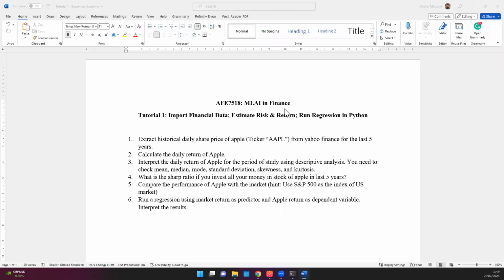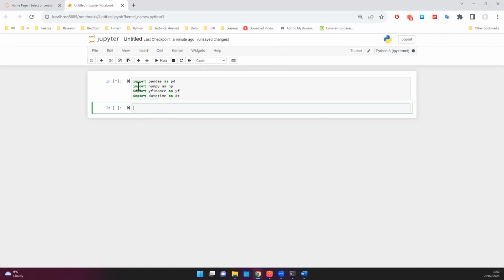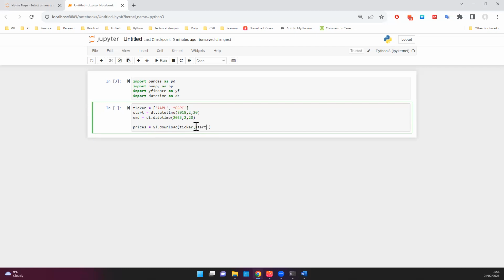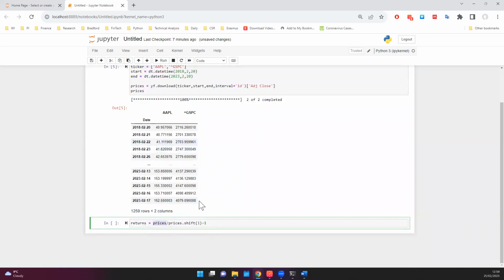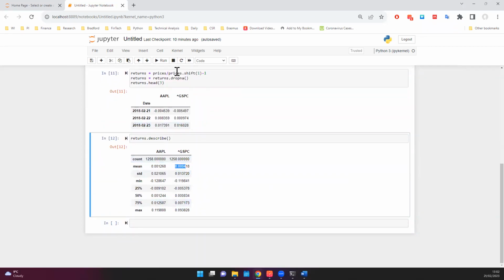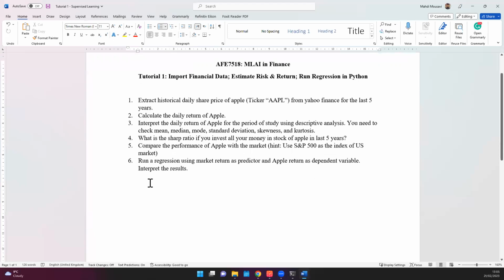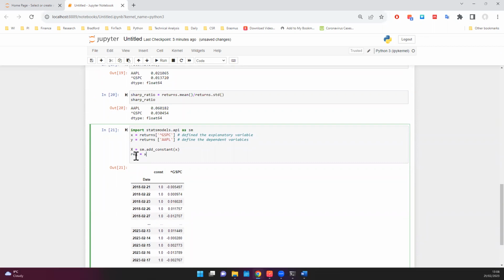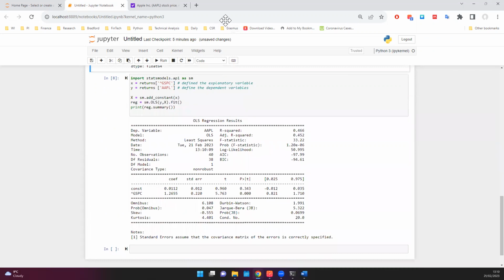Python Finance: Yahoo Data & Stock Beta 📈💻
Uncover the secrets of stock beta with Python! Learn how to import data from Yahoo Finance and estimate beta like a pro. Dive into the world of finance and coding in this quick and engaging tutorial. Ready to master market analysis? Hit play now! 🚀🔥